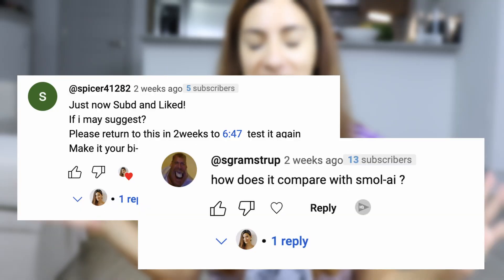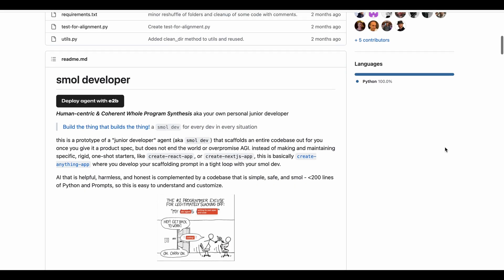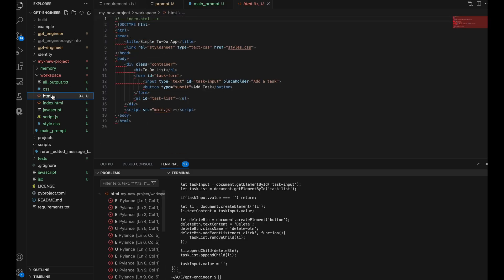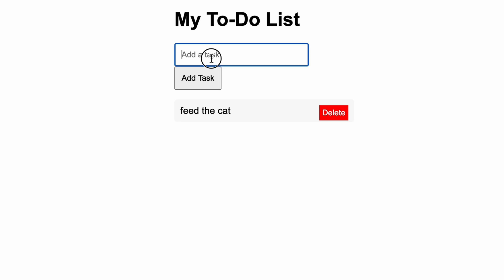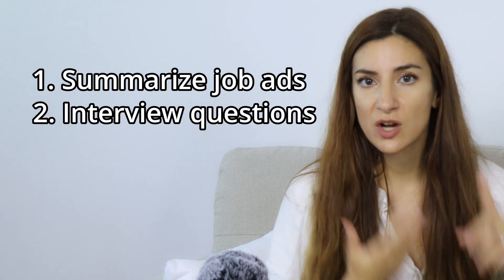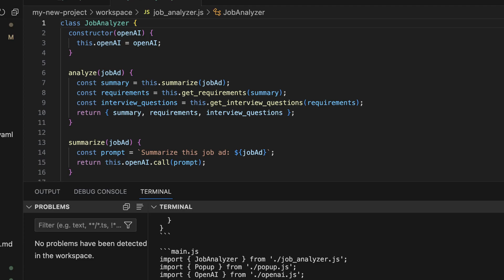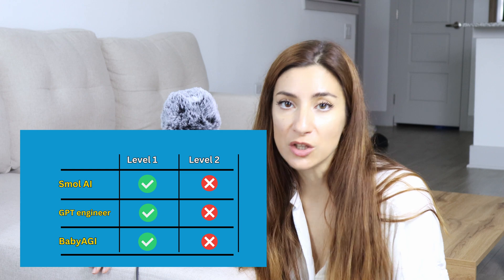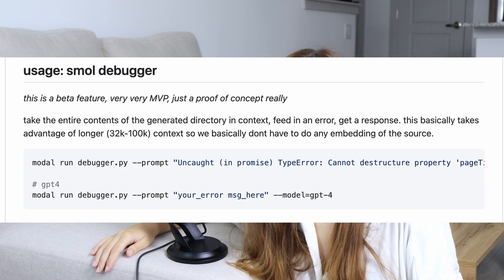I put TOP AI AGENTS to the test to see which one's the BEST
To rent a GPU from Massed Compute  ⤵️

And what happens when you challenge them to build a simple vs. a more complicated app?

Timestamps:

0:00 Intro
0:43 Challenge I
3:14 Challenge II
5:34 Conclusions